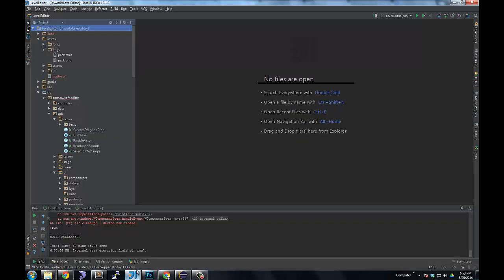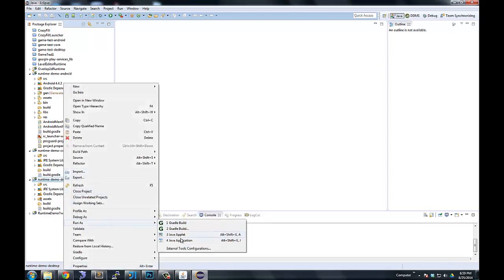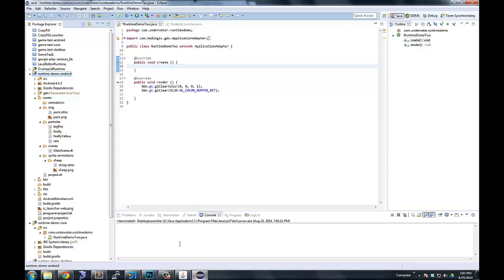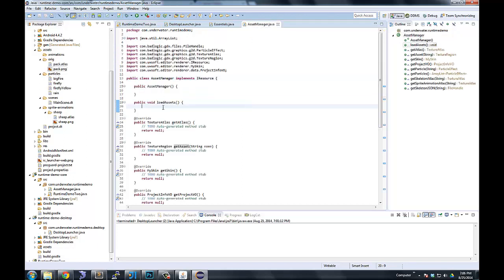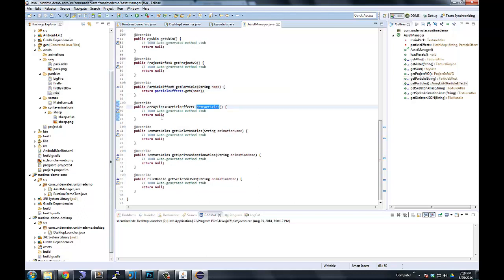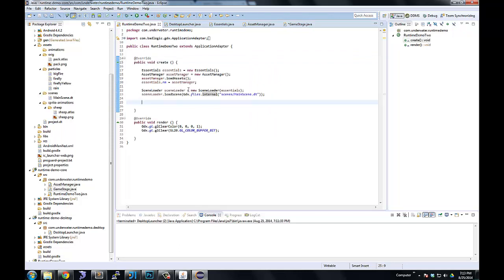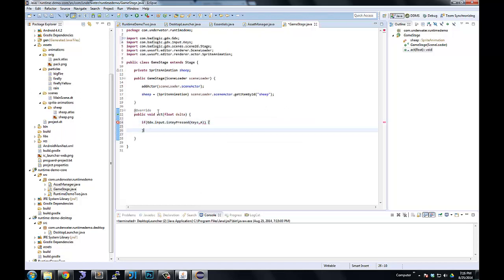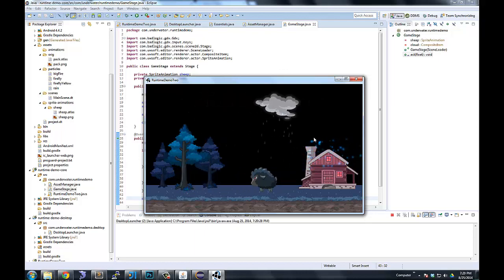Tutorial: Overlap2D LibGDX Runtime Asset Management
This is a video tutorial on the Overlap2D LibGDX runtime asset management and new project creation from scratch.